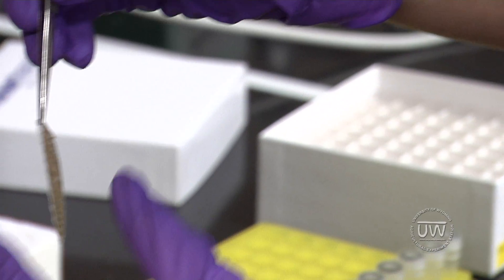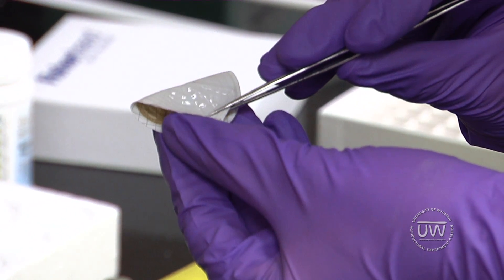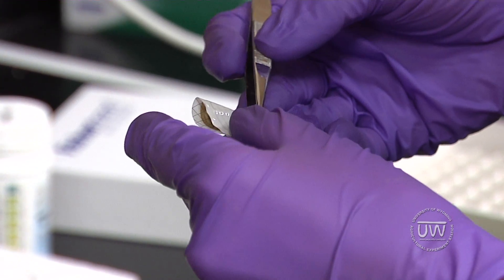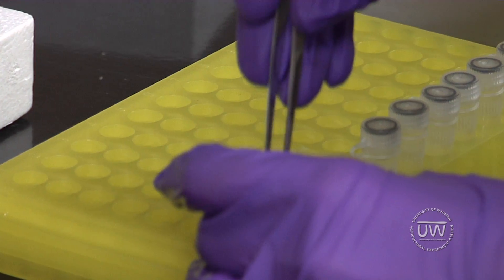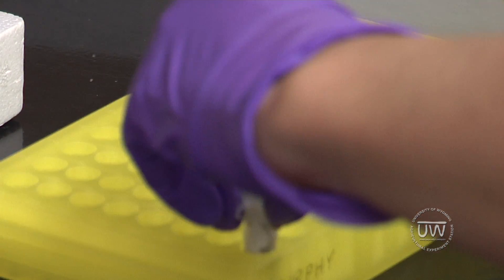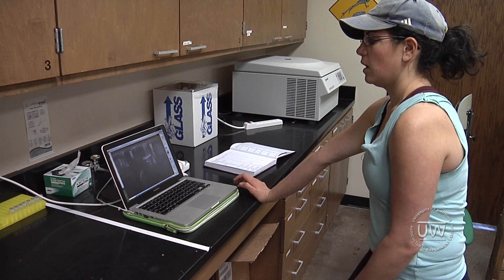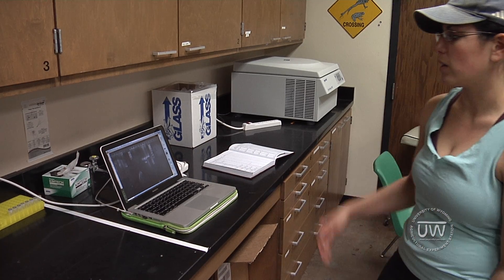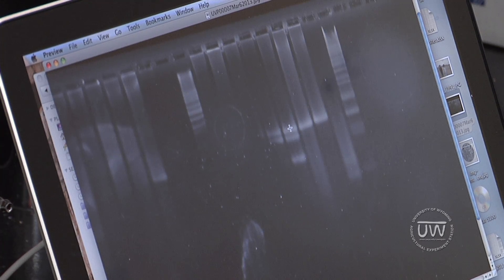How to Find a Frog (and other amphibian mysteries revealed) | 2013 Reflections Magazine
Victoria Zero, a graduate student in the Ecosystem Science and Management Department, explains her research on amphibians in the Pole Mountain area of Wyoming. If you're interested in amphibians, genetics, riparian areas, or landscape ecology you'll want to check this out.

Reflections Magazine is the annual research publication of the University of Wyoming College of Agriculture & Natural Resources.